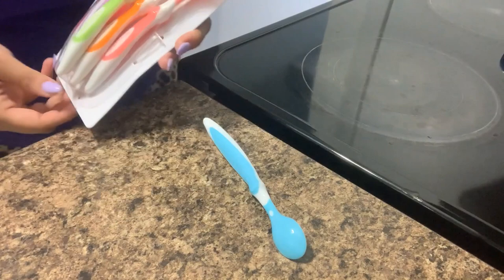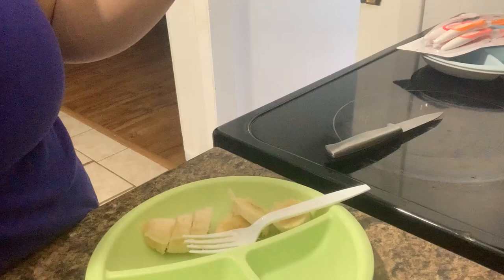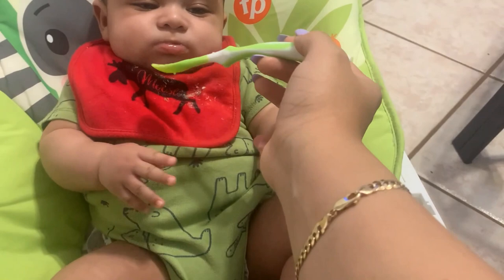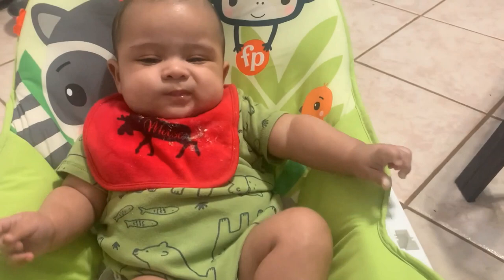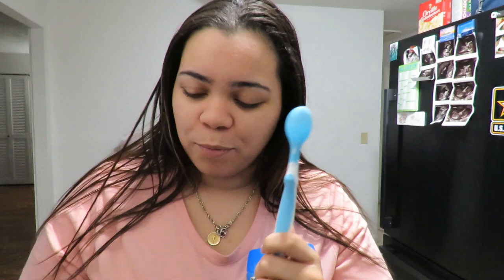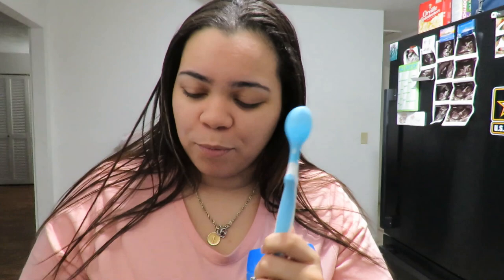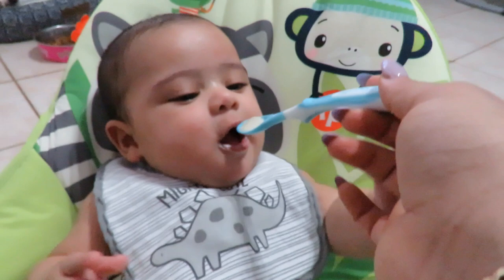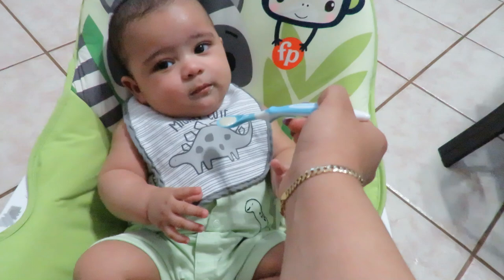Baby trying foods for the first time! | Mikaela loves Makeup